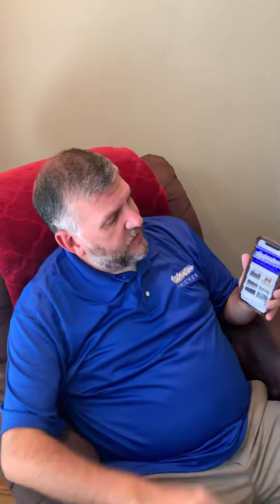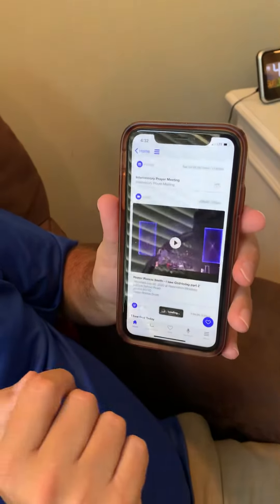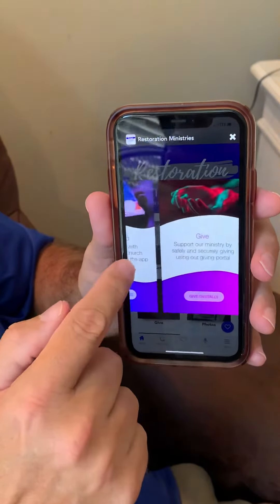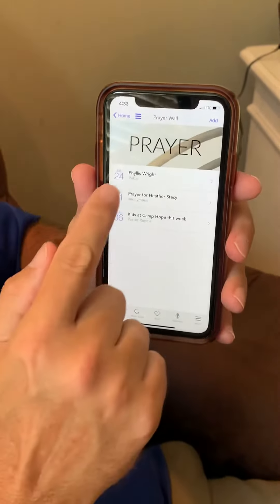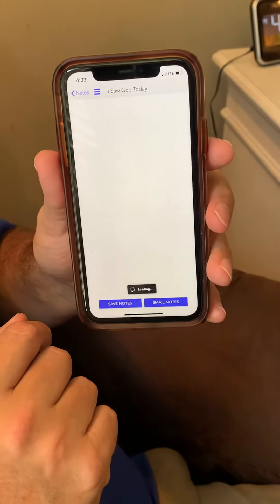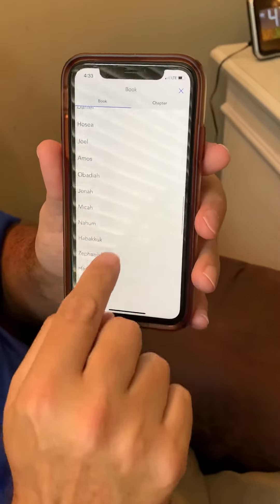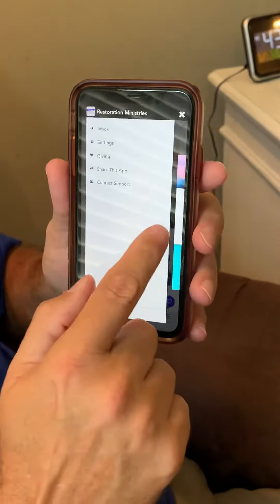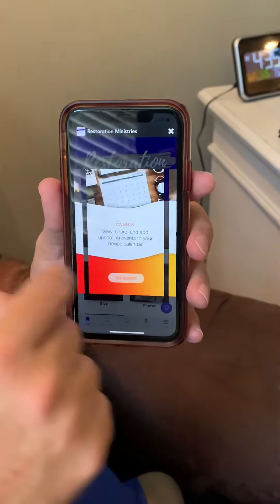Information about features on our new church app.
Download for the new church app.